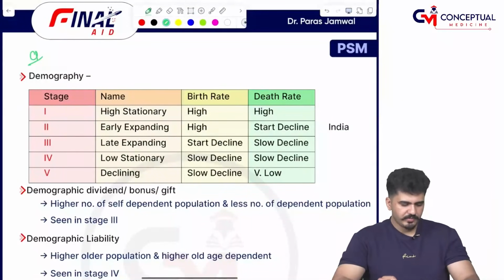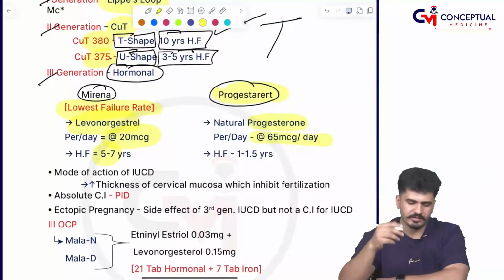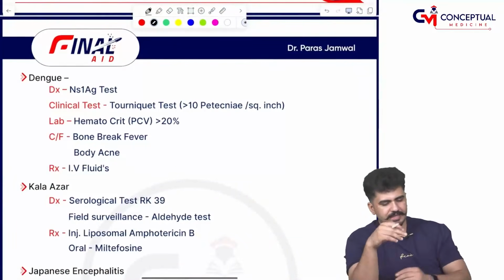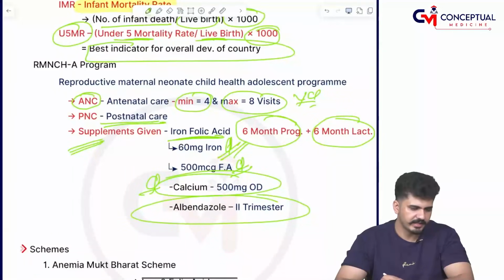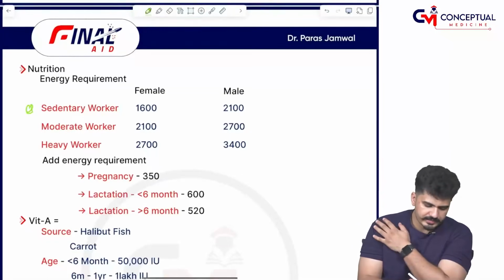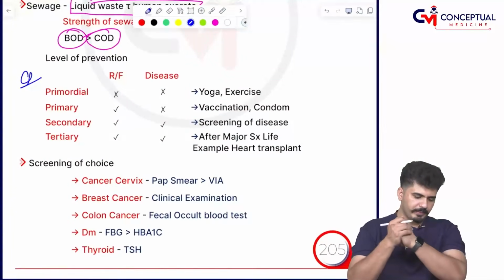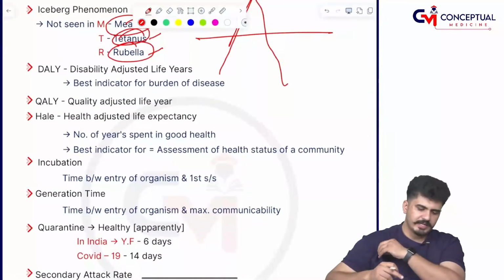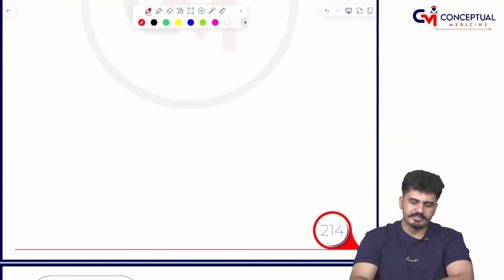FMGE PSM Final Aid Chanting 🗣️📖 | One-Shot Rapid Revision for Exam Day | Dr. Paras ✅🔥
FMGE Preventive and Social Medicine Final Aid Chanting 🗣️📖 | One-Shot Rapid Revision for Exam Day | Dr. Paras ✅🔥

Revise Community Medicine at top speed with the FMGE Preventive & Social Medicine (PSM) Final Aid Chanting Session by Dr. Paras 🧠🔥! This one-shot rapid revision is designed for instant exam-day recall, helping you chant and retain the most repeated PSM MCQ topics in a crisp, memory-locking format 🗣️✅📖.